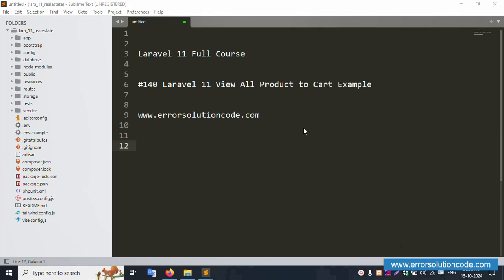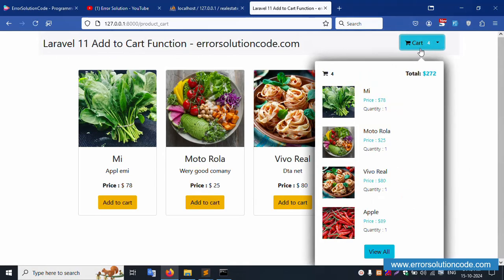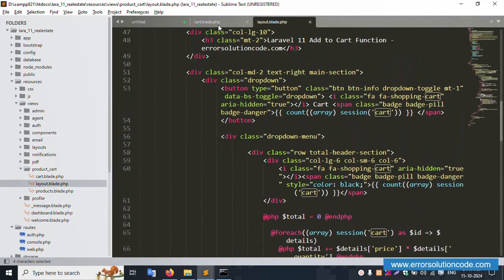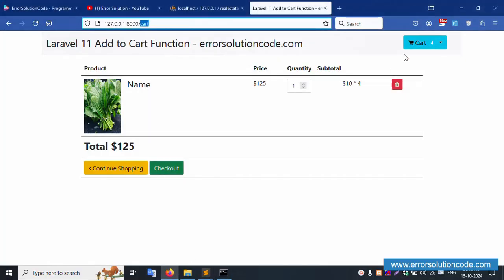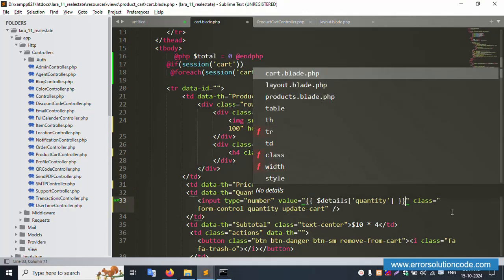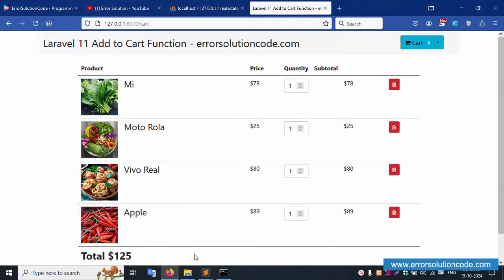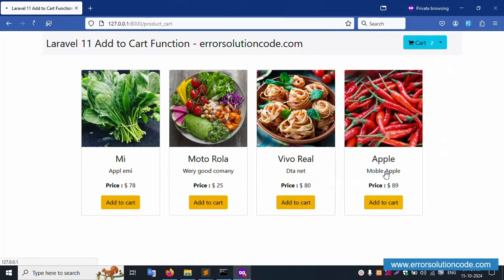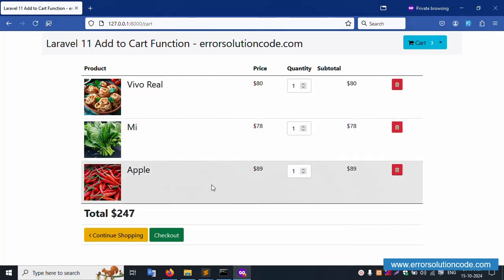Laravel 11 Full Course | #140 Laravel 11 View All Product to Cart Example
Laravel 11 Full Course | Laravel 11 View All Product to Cart Example

Laravel 11 View All Product to Cart Example